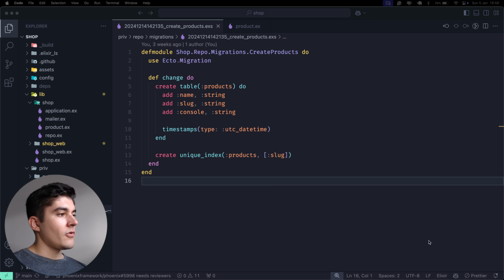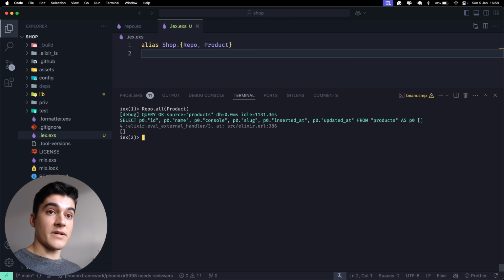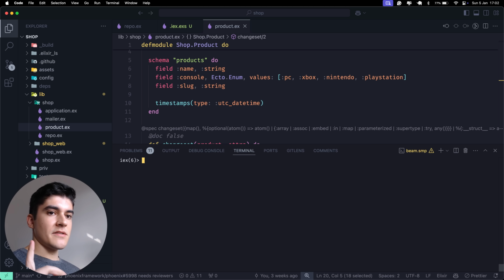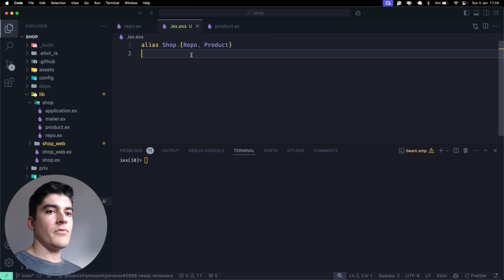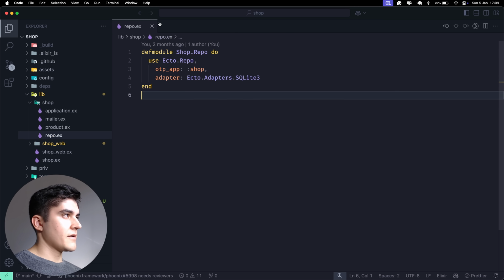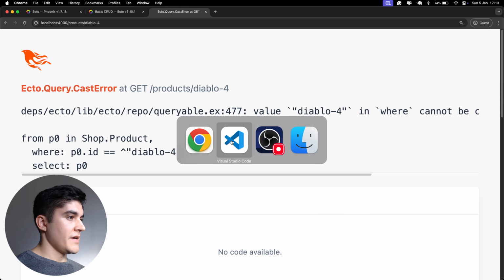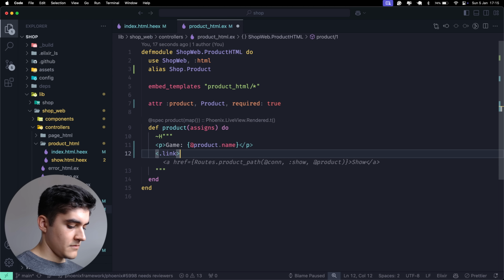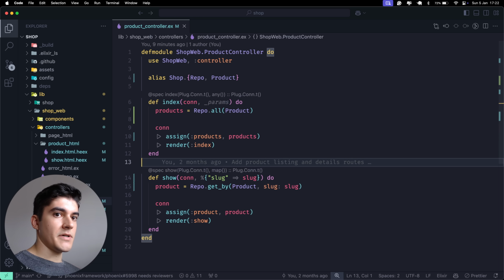Phoenix crash course #13: Ecto data persistence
Course content:
0:00 - Intro
0:43 - The Repo module
1:25 - Querying all products
1:53 - Saving aliases and imports on ".iex.exs"
3:24 - Creating a product (via schema)
6:14 - Creating a product (via changeset)
9:17 - Using macros from Ecto.Query
12:46 - Refactoring the product controller with Ecto
15:03 - SPOILER: Don't query the DB inside controllers
15:42 - Getting the product by slug instead of ID
17:06 - Refactoring the product component using links